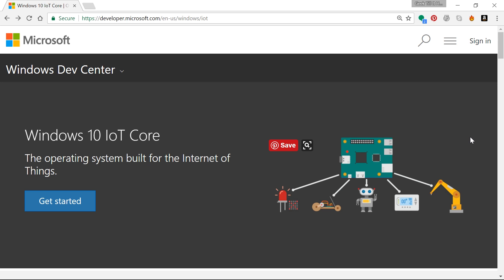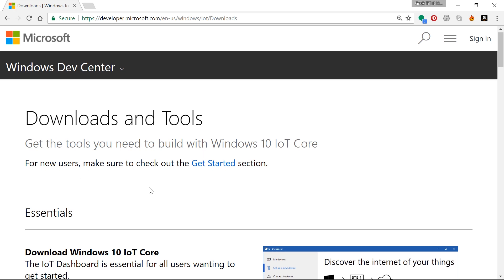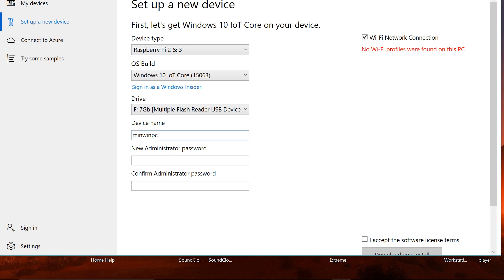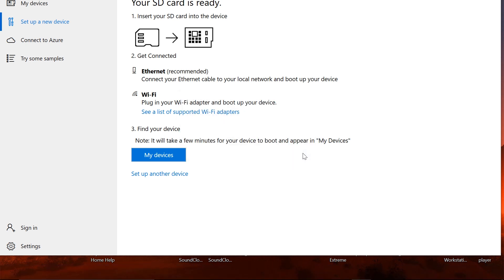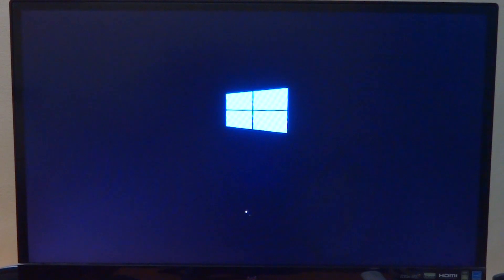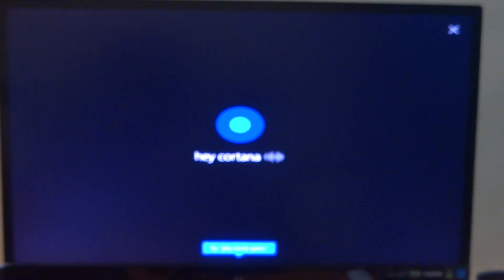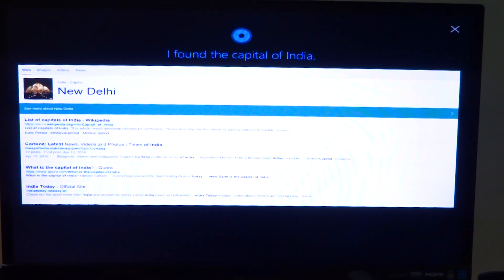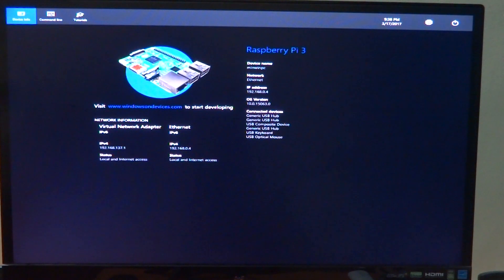DIY Cortana Home Assistant using Raspberry Pi and Windows 10 IoT